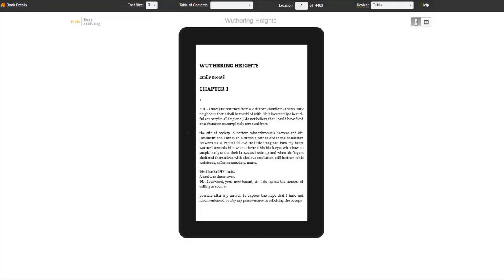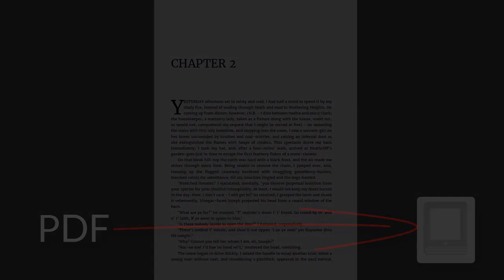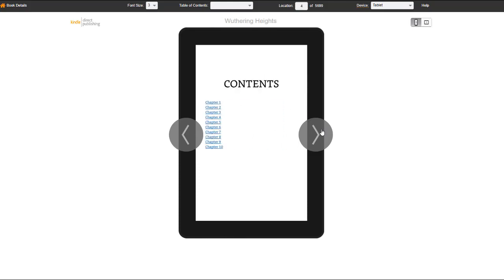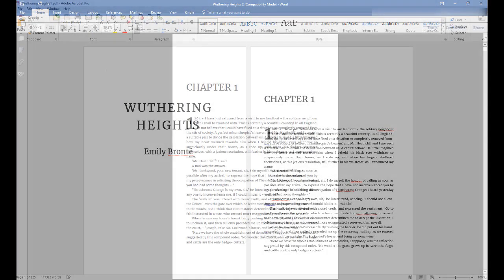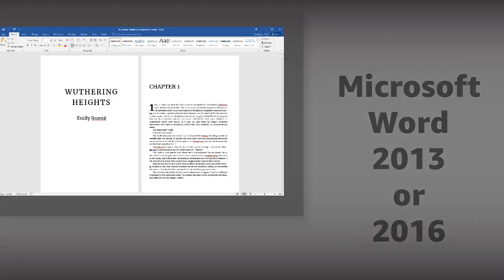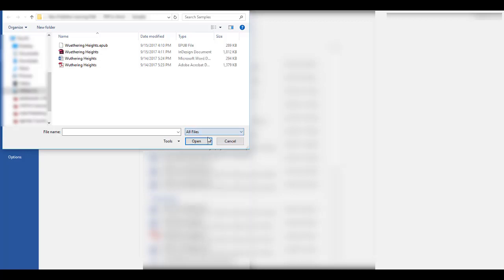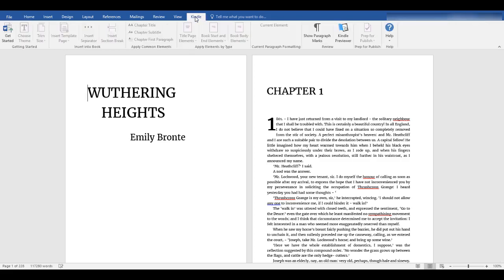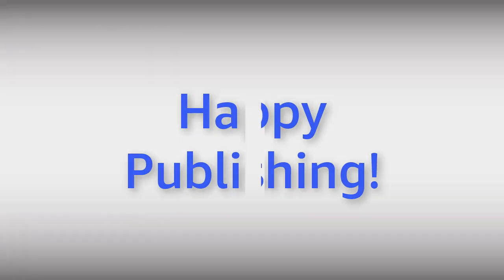PDF to eBook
Have you ever had problems using your PDF to publish an eBook? Or do you want to convert your PDF to an editable format. This video walks you through steps to create files that work to publish an eBook.

Kindle Create and Kindle Create Add-in

Did this video answer your questions? Yes (thumbs up)/ No (thumbs down)